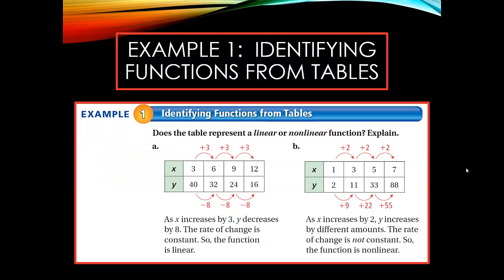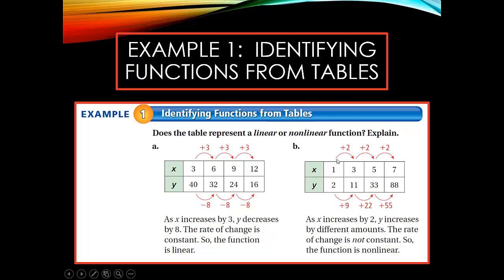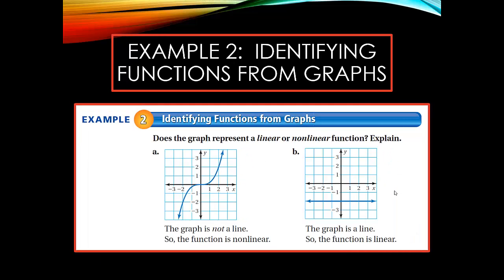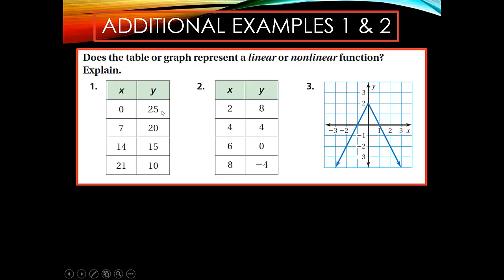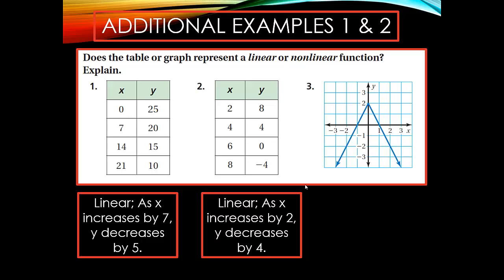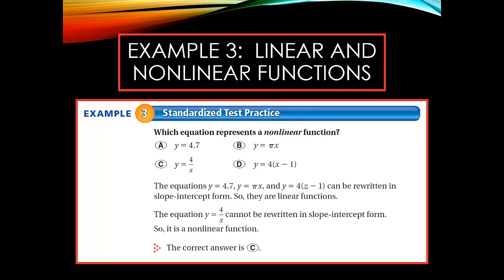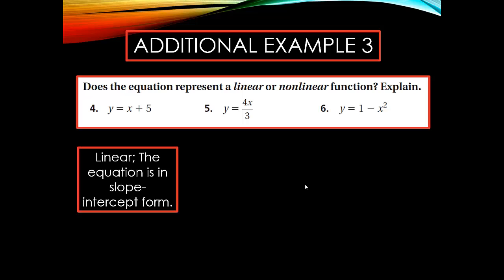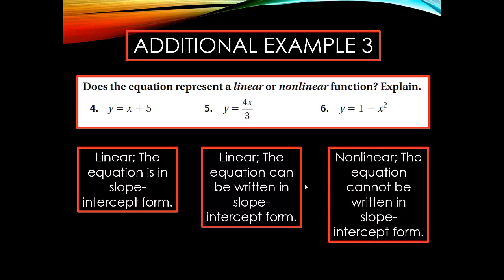Comparing Linear and Nonlinear Functions - Mrs. Renfro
Comparing Linear and Nonlinear Functions